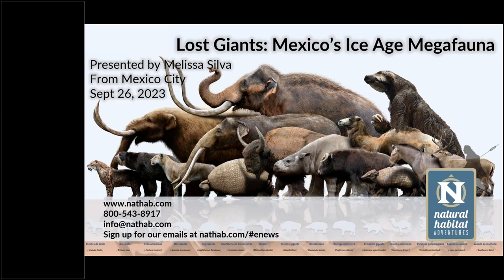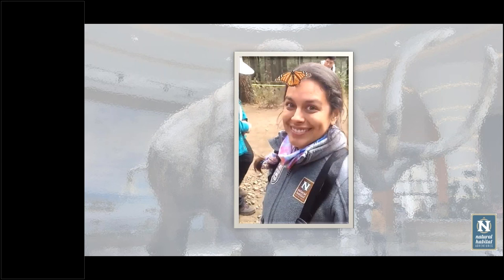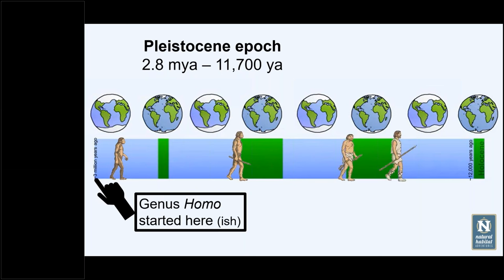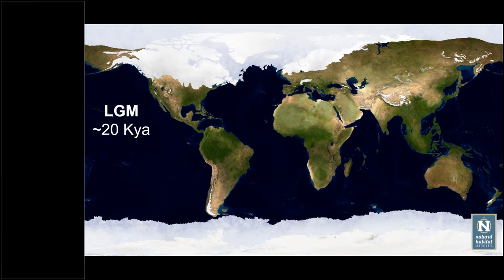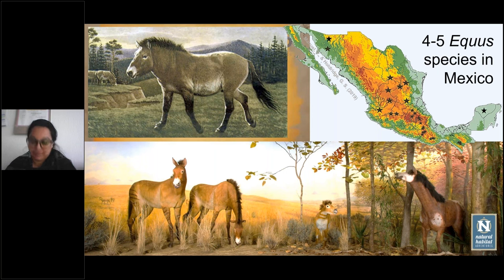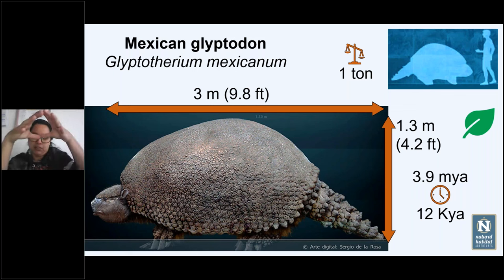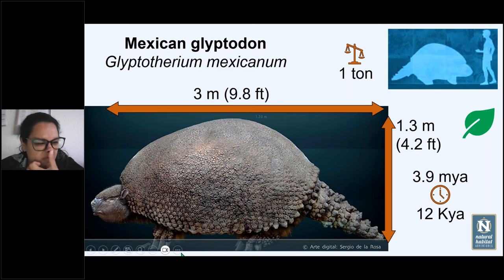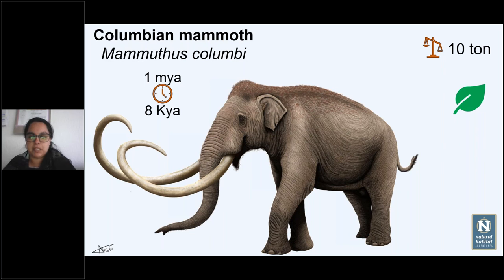Daily Dose of Nature | Lost Giants Mexico's Ice Age Megafauna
Travel back in time to meet some of the remarkable creatures that once roamed prehistoric Mexico, from woolly mammoths and giant ground sloths to saber-toothed cats. Expedition Leader Melissa Silva introduces us to key megafauna species and their biology, behaviors and relationships with their Ice Age ecosystems. You’ll also learn about these now-extinct animals’ interactions with early human populations and find out where you can see their fossils in modern-day Mexico.